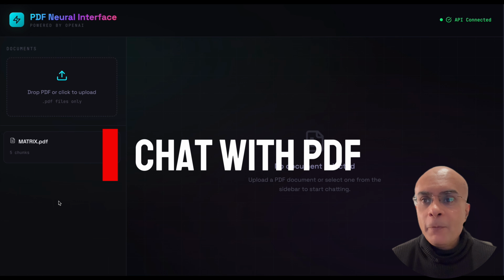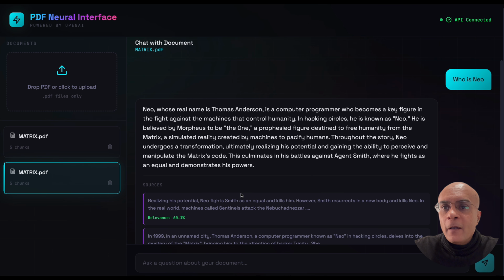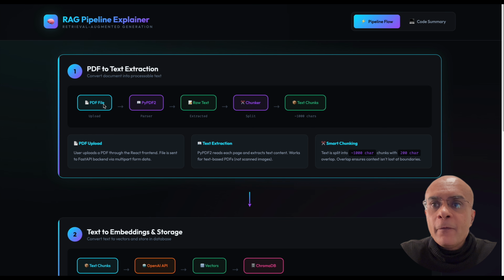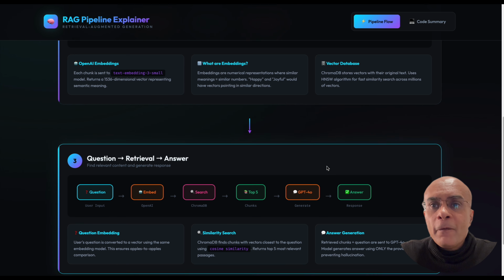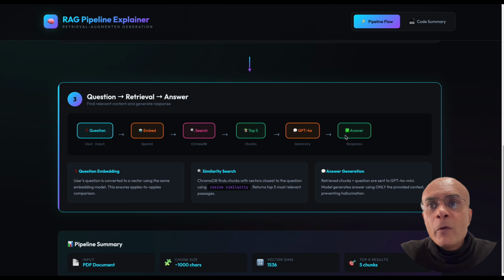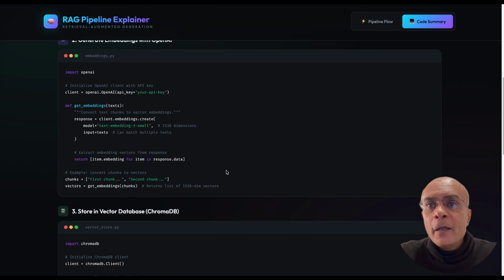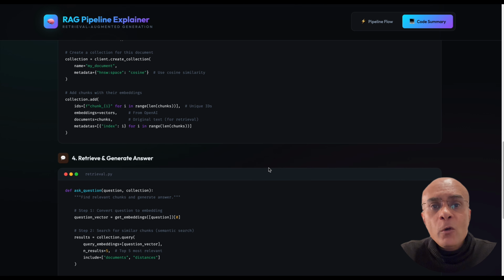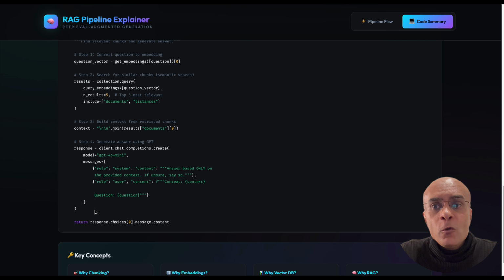RAG Explained: Concepts, Code & a Real-World Demo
Retrieval-Augmented Generation (RAG) is the backbone of most production LLM systems — but how does it actually work?

In this video, we break down RAG from first principles and then build it end-to-end with code and a real-world demo. You’ll see how retrieval, embeddings, vector databases, and LLMs come together to produce grounded, reliable answers — without fine-tuning.

This is a practical, ML-engineer–focused walkthrough, covering both architecture and implementation details you’ll need to design RAG systems that work in the real world.

00:00 Introduction
00:15 Demo
01:21 Concepts
03:03 Code